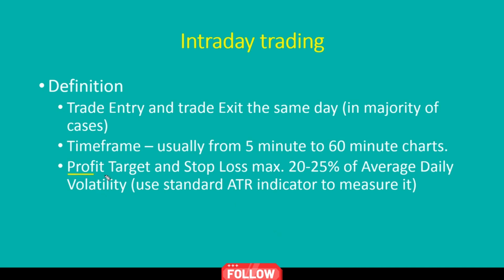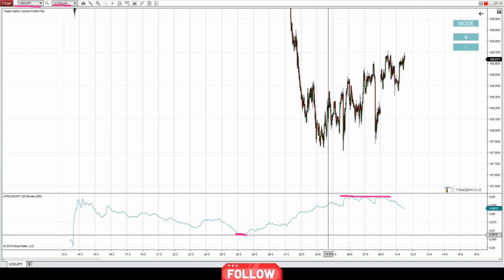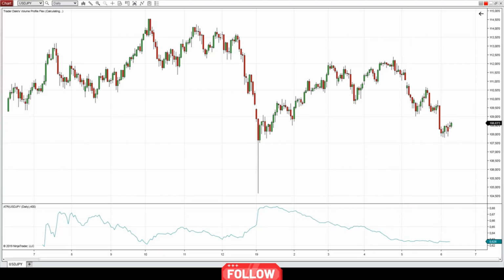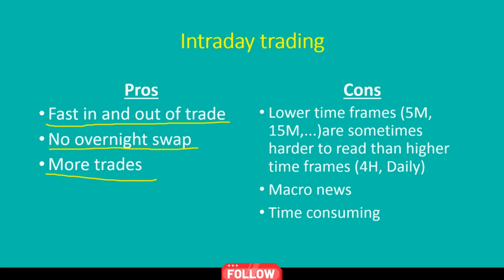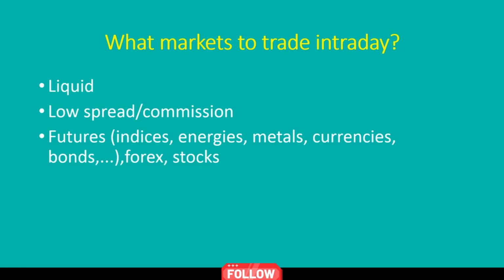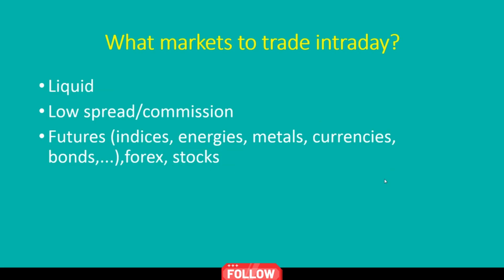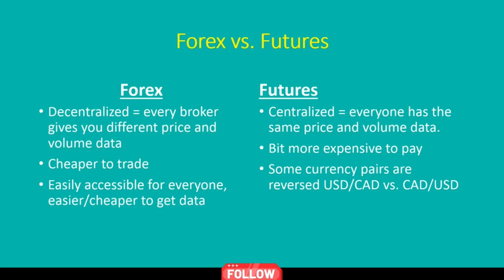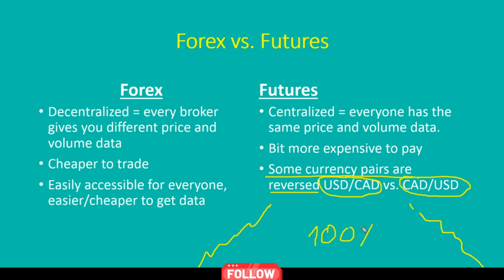17 intraday trading introduction